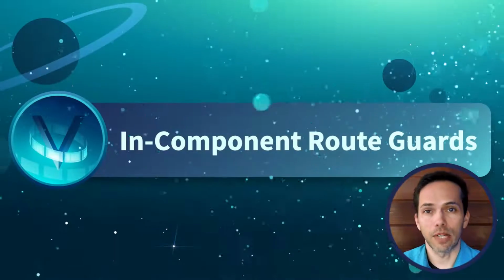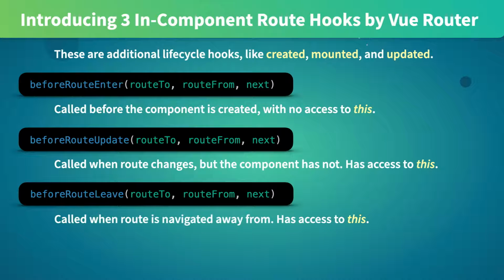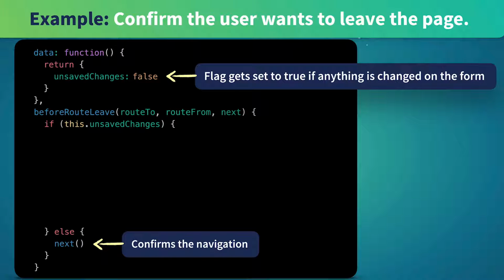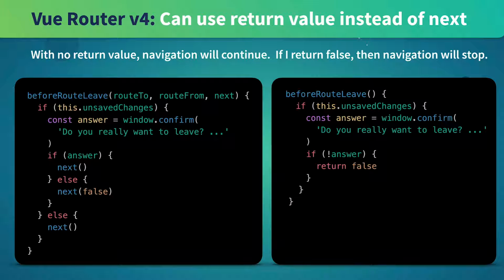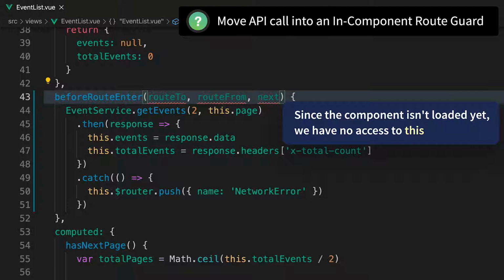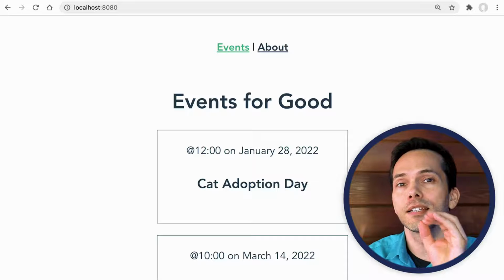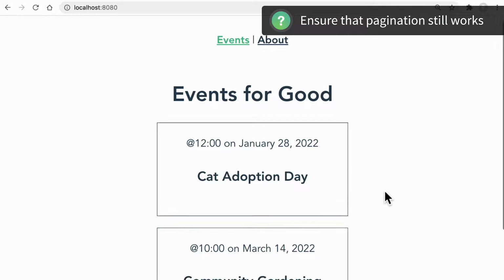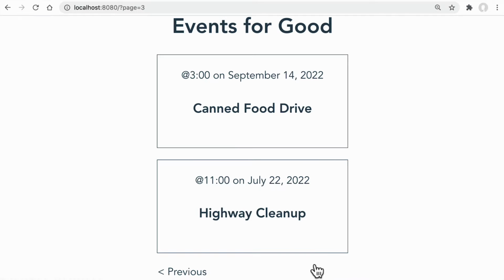9 In Component Route Guards